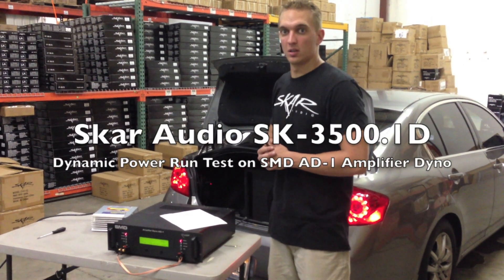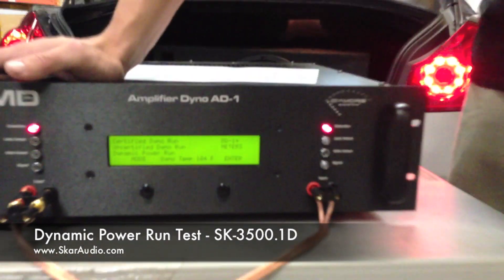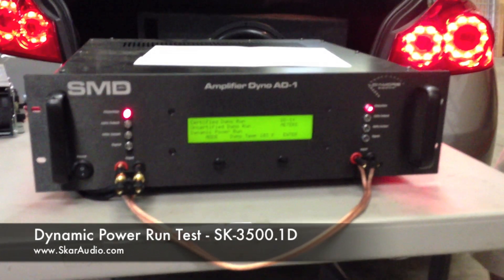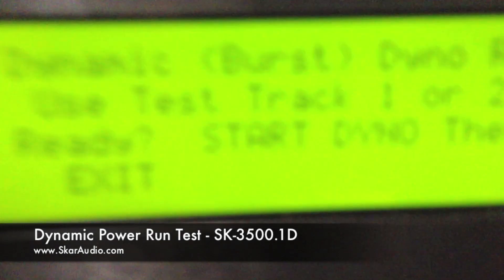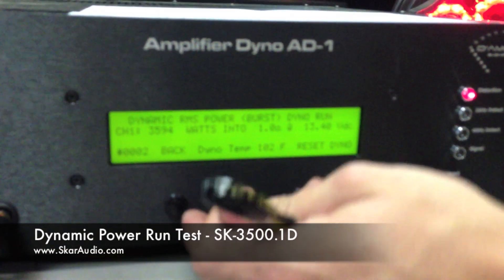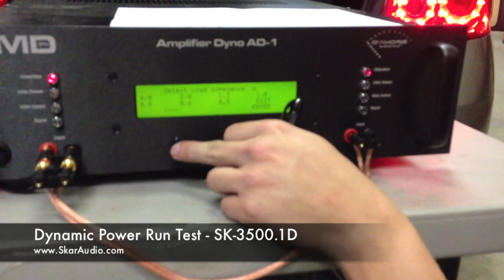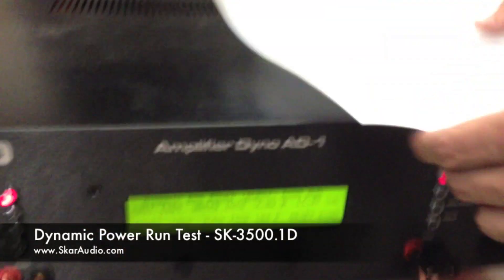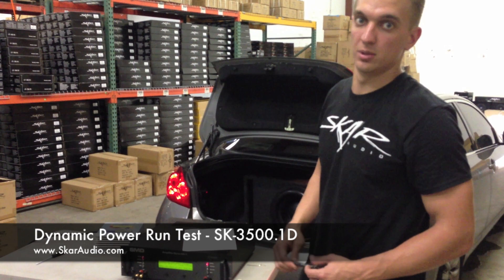Skar Audio SK-3500.1D & SMD AD-1 Amp Dyno Test - Dynamic Power Run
Skar Audio SK-3500.1D & AD-1 Amp Dyno Test - Dynamic Power Run

(This is the first run we did, having just got this machine we are going to fine tune some things and make more videos) Please subscribe and you will see certified and uncertified runs on this amplifier as well.